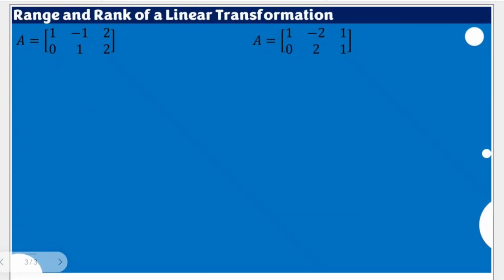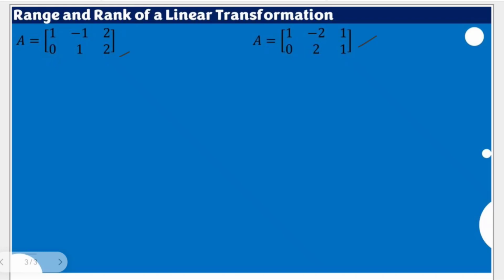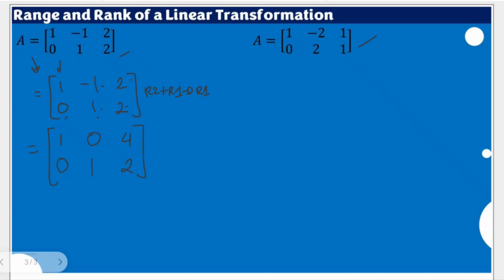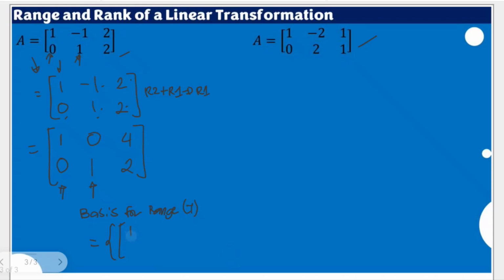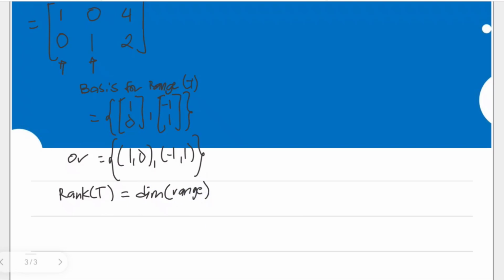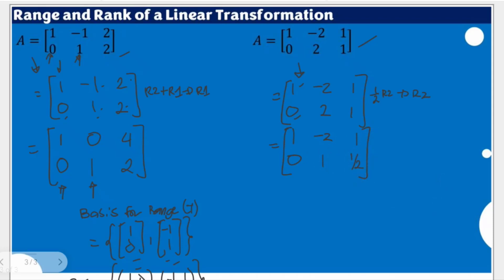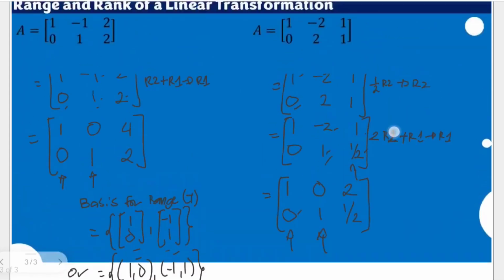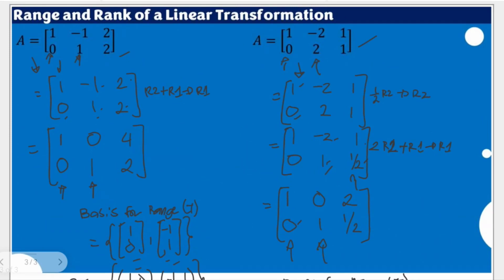Range and Rank of a Linear Transformation_3 || Linear Transformations || Advanced Linear Algebra